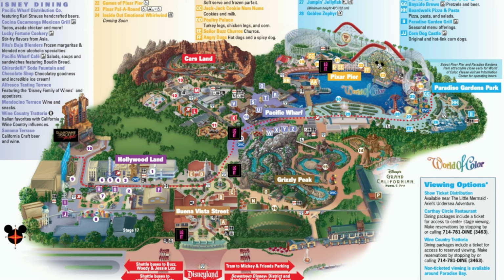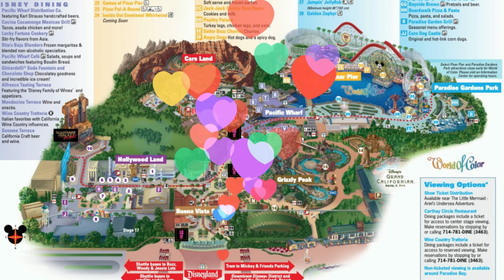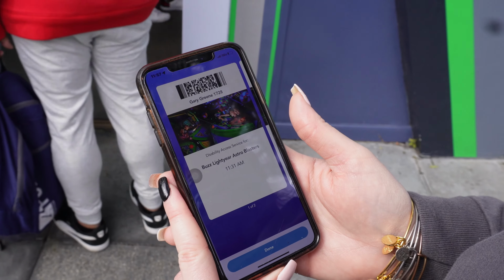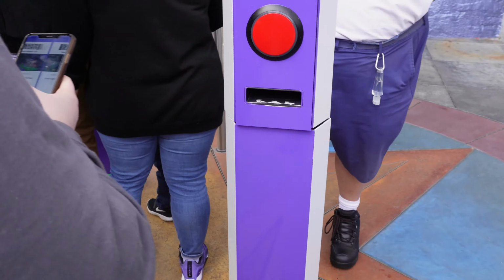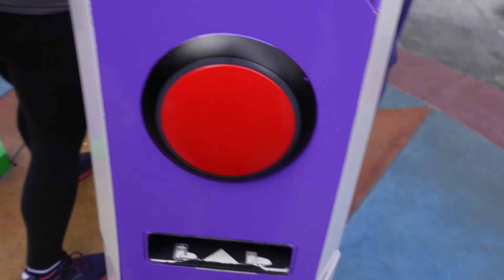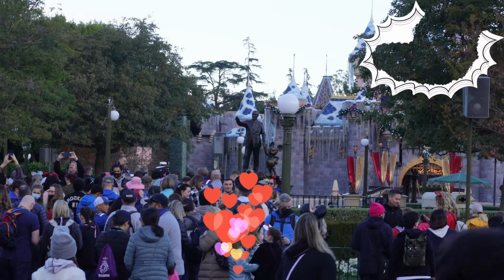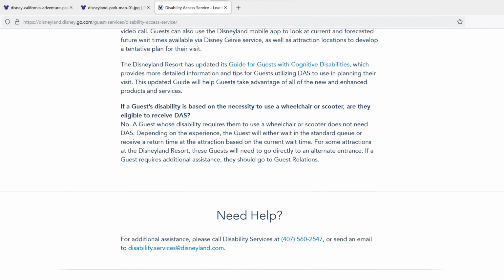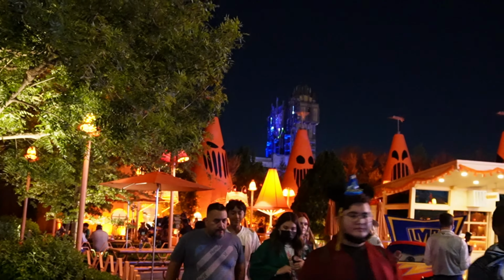Unlocking the Disneyland Experience with Advanced DAS and DAS System in 4K!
We head to Disneyland for the first time and use the advanced Disability Access Service and the in-park disability access service. Come get lost with us today as we explore this new system.

Chapters:
0:00 – Introduction
0:11 – About Us
0:41 – DAS Interview
1:37 – Scheduling Return Times
2:14 – Making Reservations
2:34 – Map showing where to get return times
4:08 – DAS Tips
4:49 – What is a return time?
6:39 – How long does a DAS last?
7:06 – Who is eligible for DAS
7:59 – Genie and DAS
9:20 – Recap
9:46 – Social Media